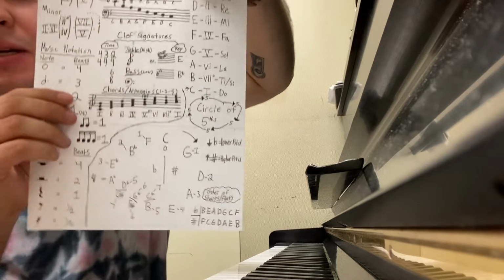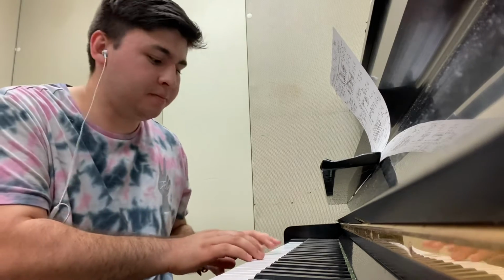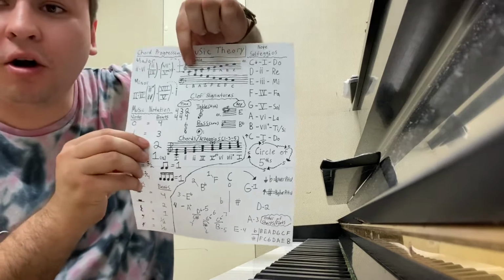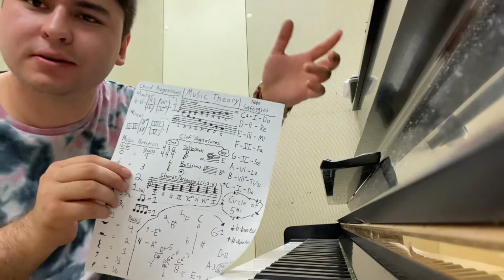Music Theory (Pt 1) Music Note Names